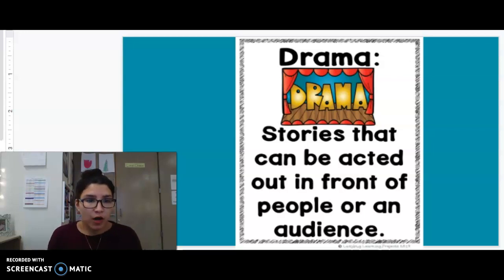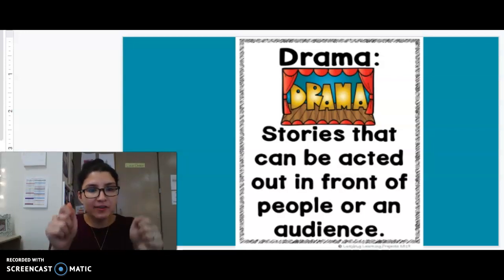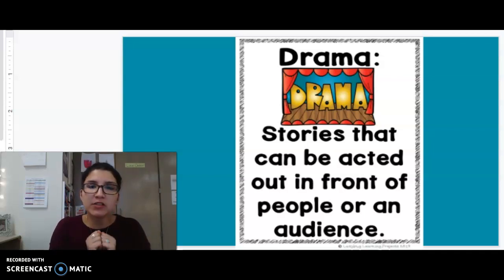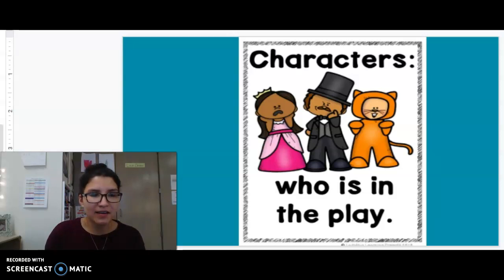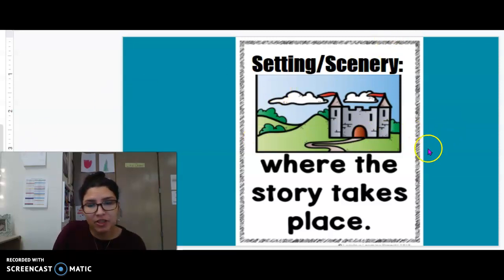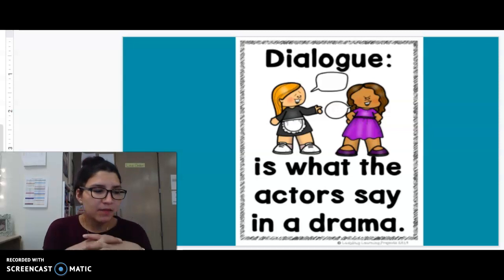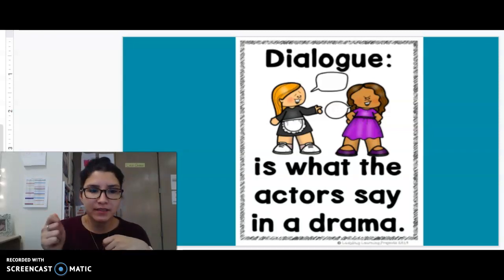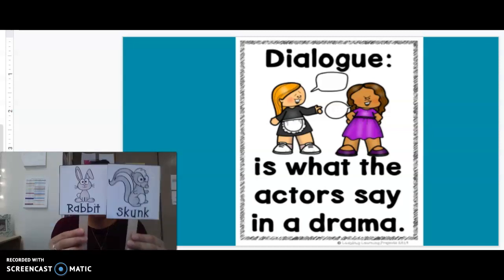Elements of Drama Review